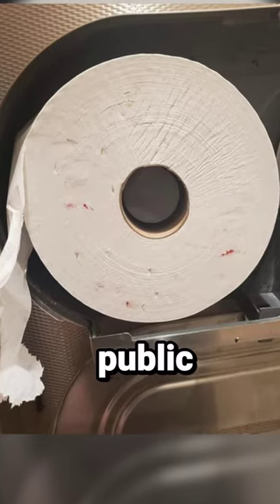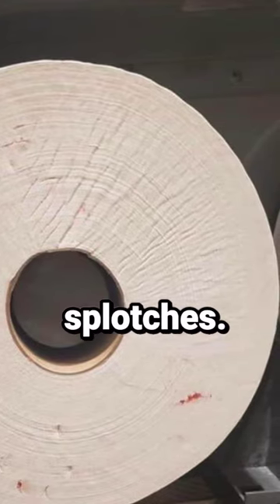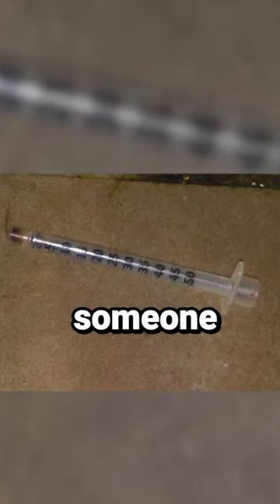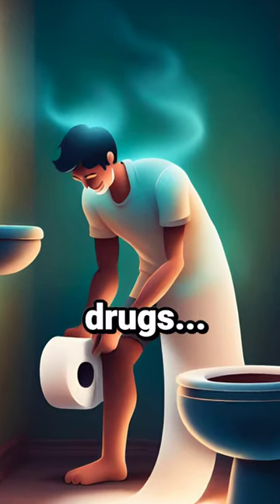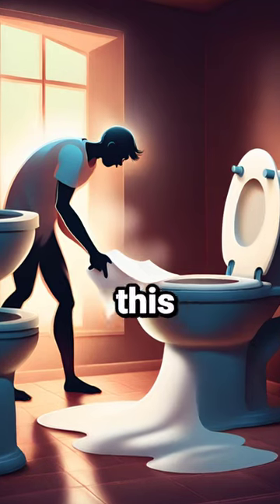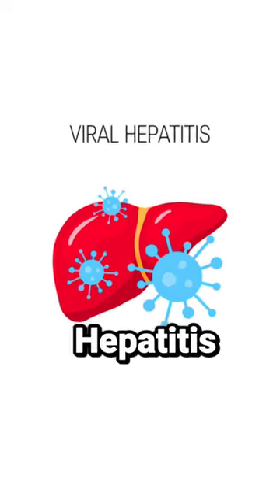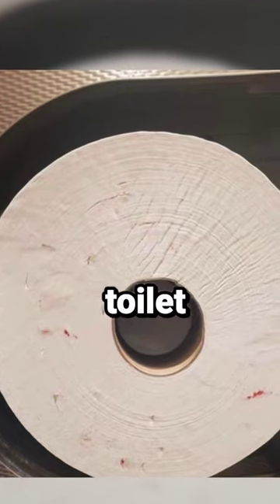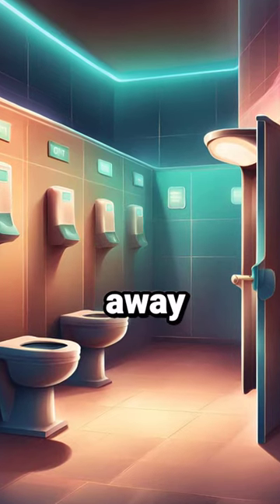random amazing facts that that will surprise you